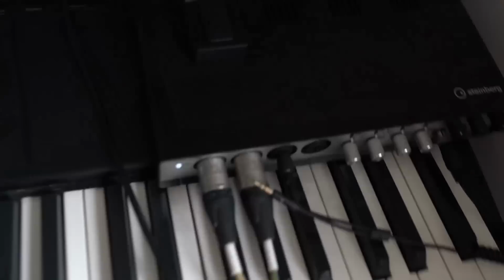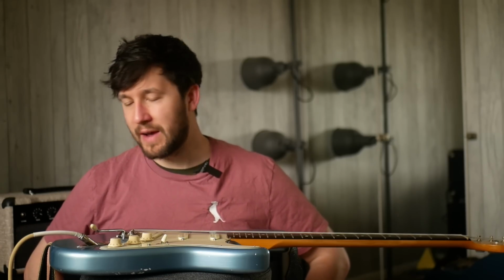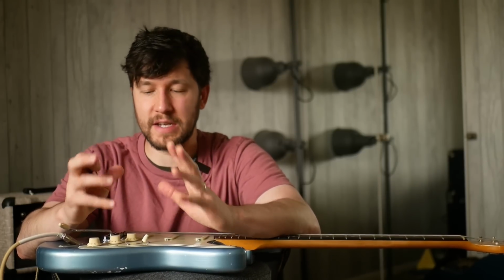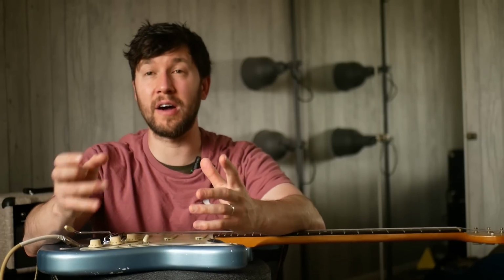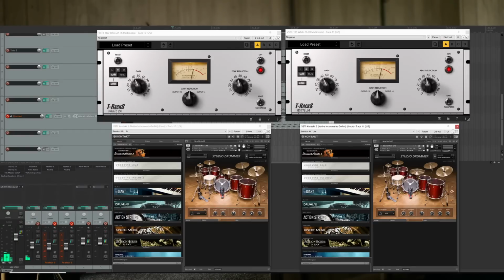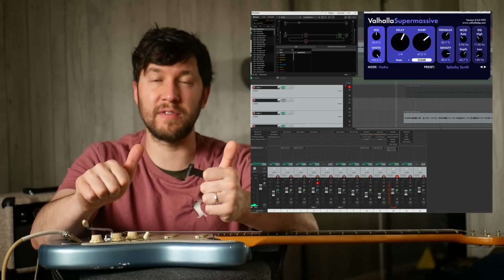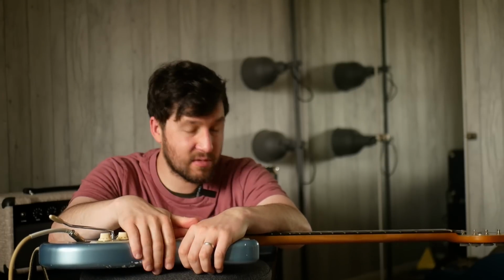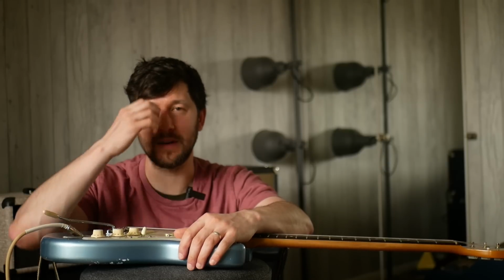The Gear I REALLY Need and Use EVERY DAY - Much LESS than you Think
So I know a lot of Youtube stuff is about pieces of gear that either folks are sent or paid to review, but here's a video of the only pieces that I really see as essential to my workflow, from Guitar right through to Computer, Plugins and Cameras.

00:00 Intro
3:17 What's this video about
4:10 The Only Guitar I'd NEED
4:30 The Franklin Strap
4:45 D'Addario Black Ice 1.5mm Picks
5:00 Loaded for Bear or Boss cables
5:25 D'Addario XL 10s
5:39 The other important guitars to me
6:10 Pick a Modeler (or two)
6:50 Backups? Gigging guitars?
7:37 Modeler for Live use
7:47 NO Pedals and NO Amps!
8:18 Balanced Jack to XLR cables
9:05 My Audio Interface - Steinberg UR RT 4
9:18 My Studio Monitors
10:24 PC Specs
11:10 My DAW - REAPER
11:27 The plugins I use
14:27 the Camera I use
15:17 the One Mic I have
16:07 My Live Rig

I'm using the preset Litigator Lead for Helix/HX stomp